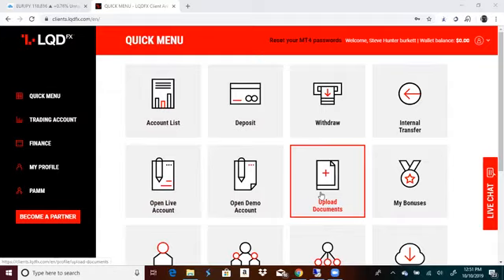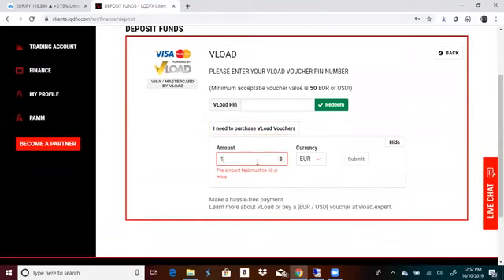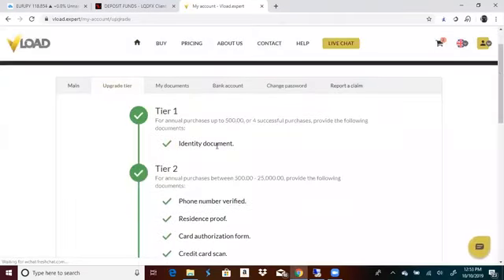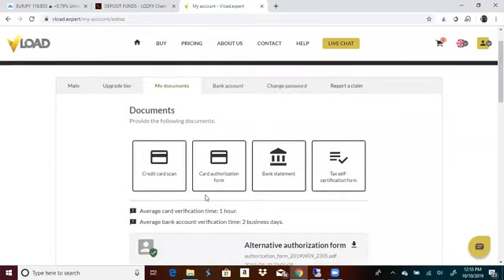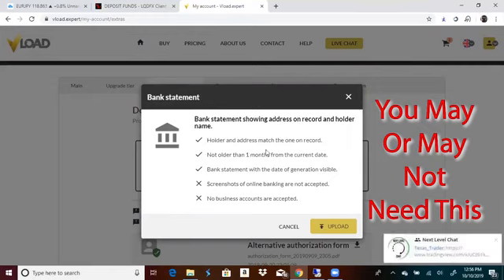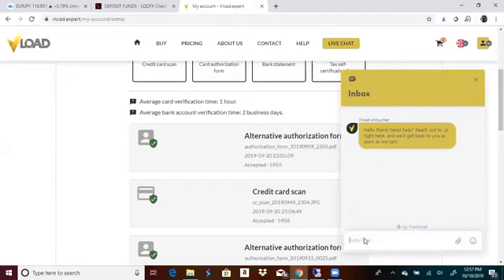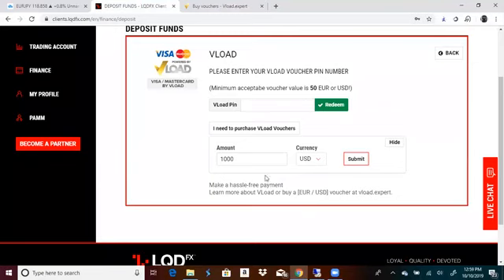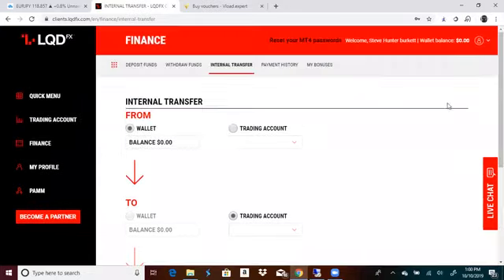Funding Your LQDfx Account Using Vload(Tradera)